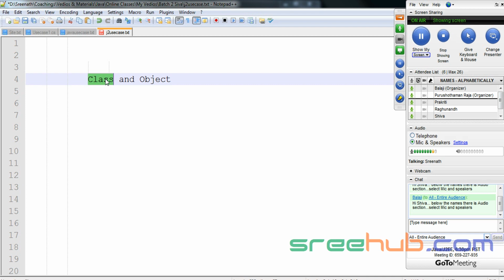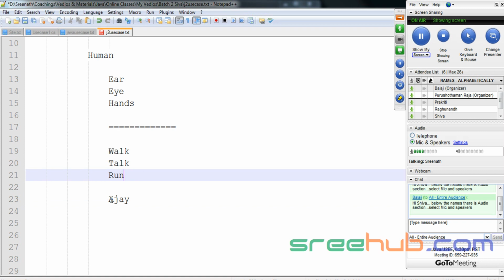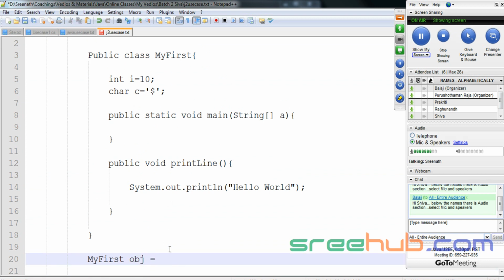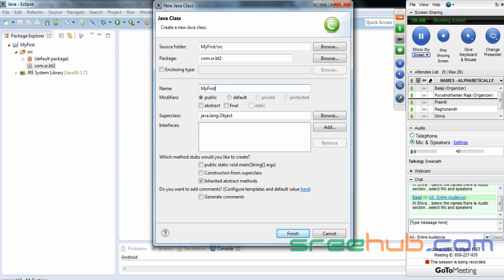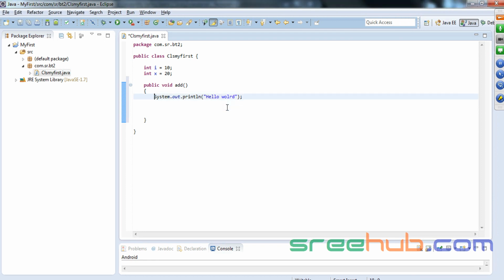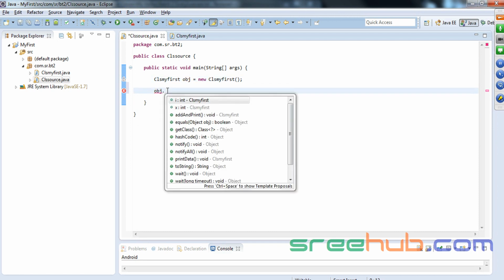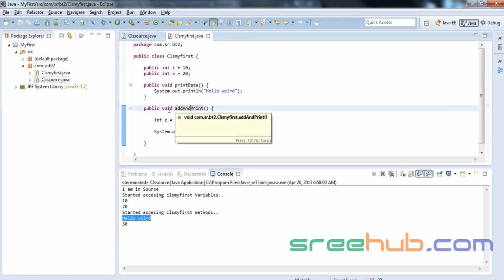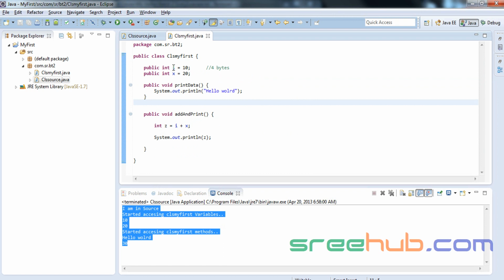7 Java Class and Object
Java Class and Object